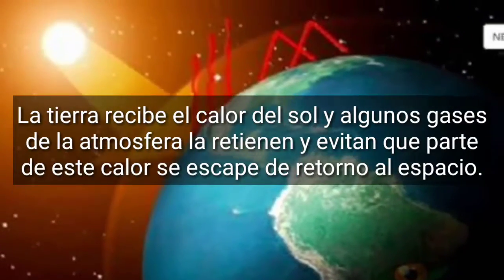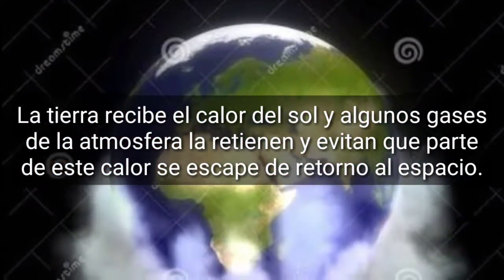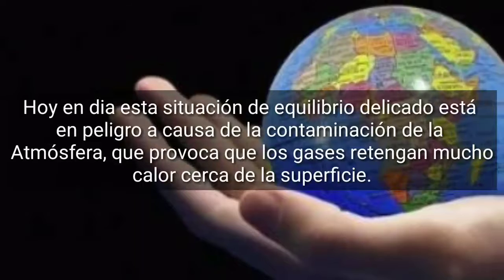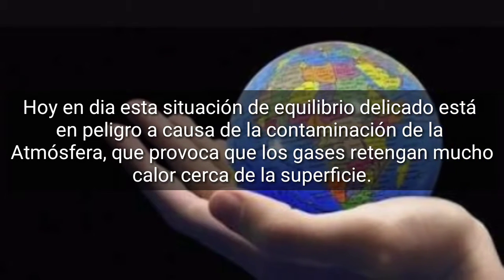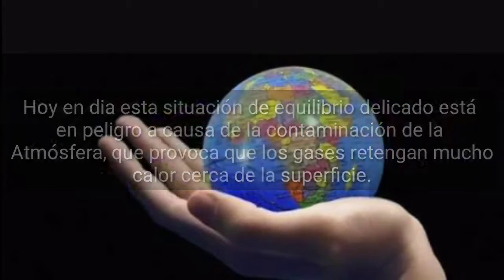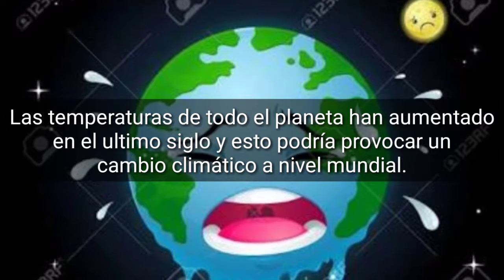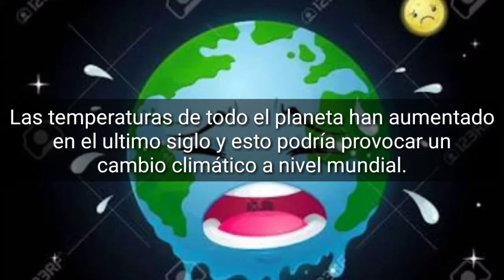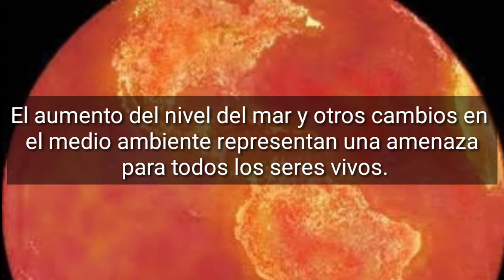Efecto invernadero - Trabajo integrador Física